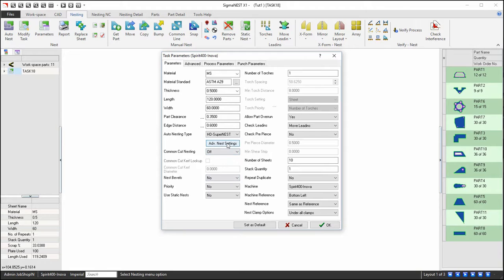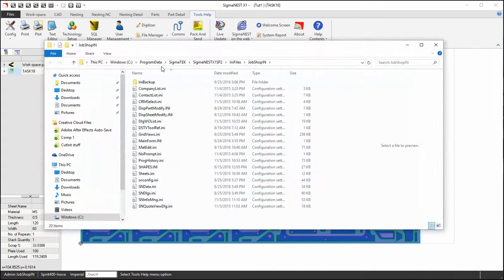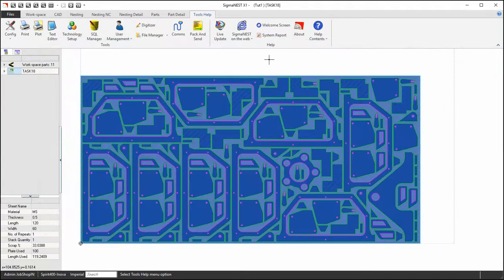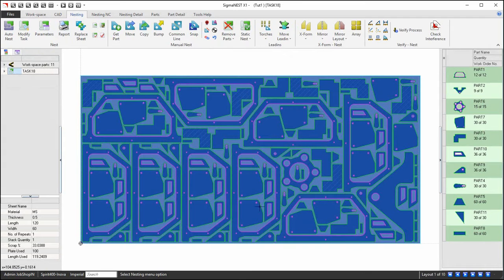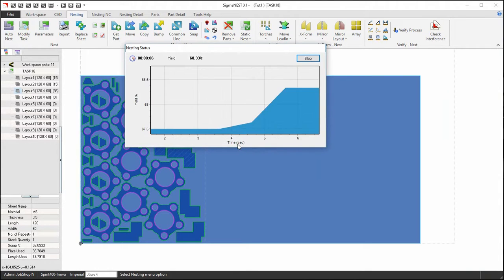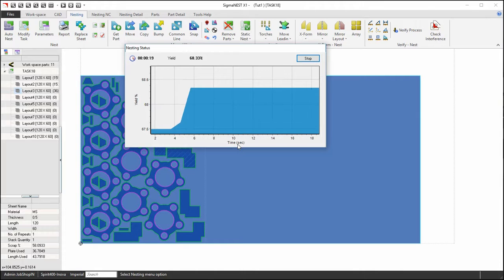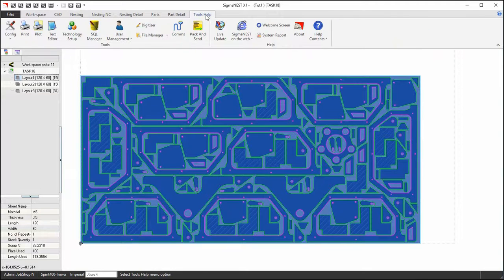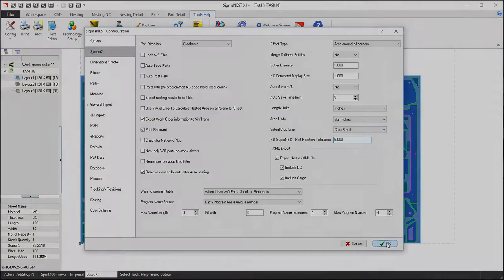SigmaNEST X1 SP2 - HDSupernest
SigmaNEST X1 SP2 ile gelen yenilikler arasında yer alan HDSupernest stratejisi, belirli bir zaman aralığında en iyi verimi alabilmek için hazırlanmış zaman tabanlı nesting motorudur.